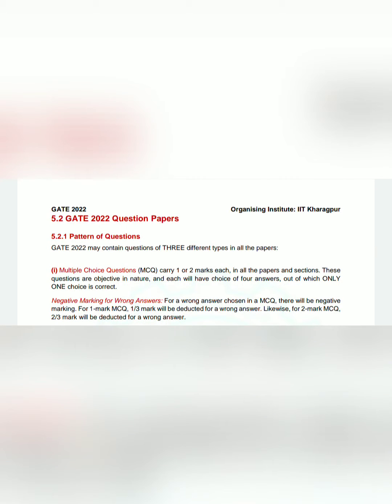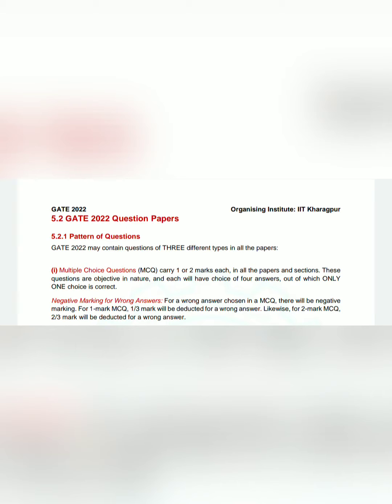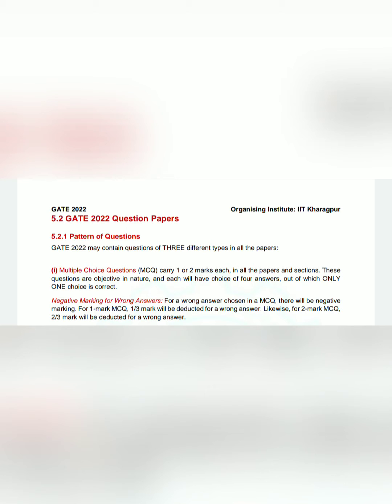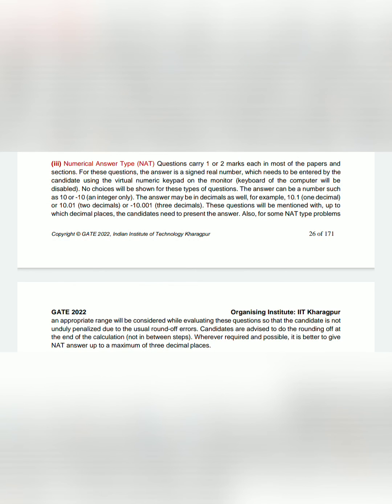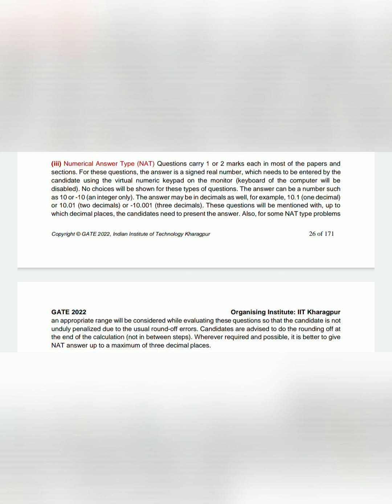Pattern of Questions in Gate-2022||Type of questions in Gate-2022||Gate Metallurgy